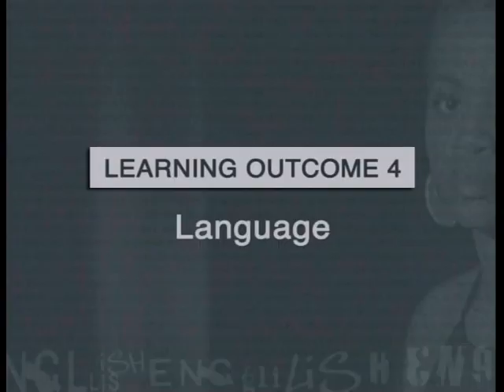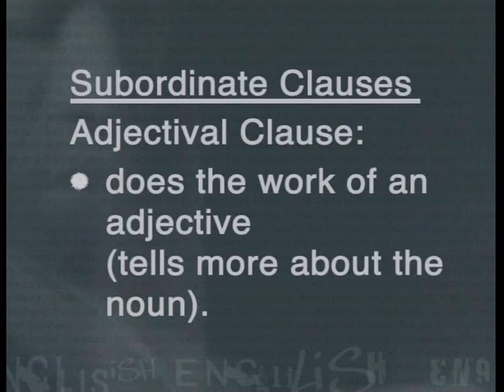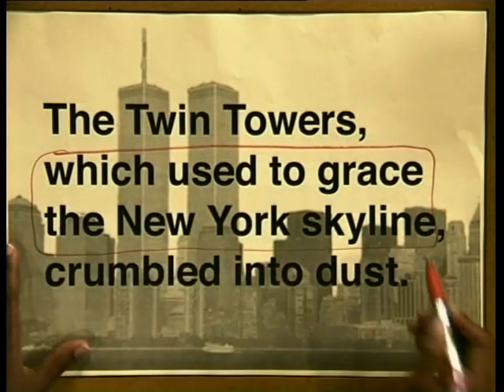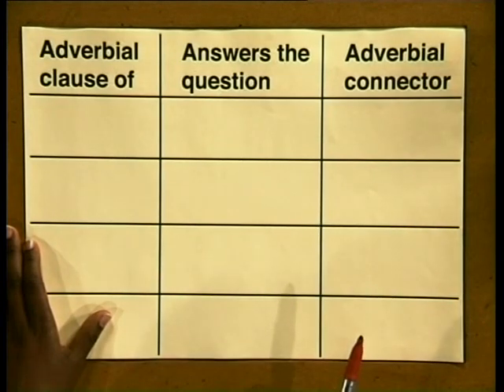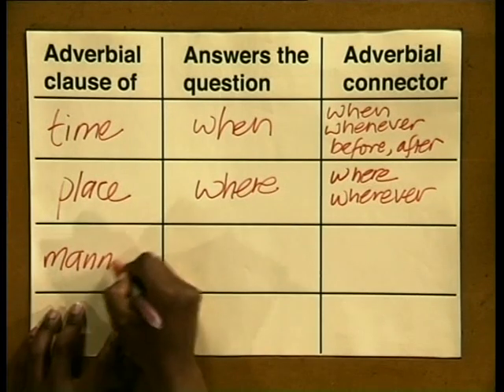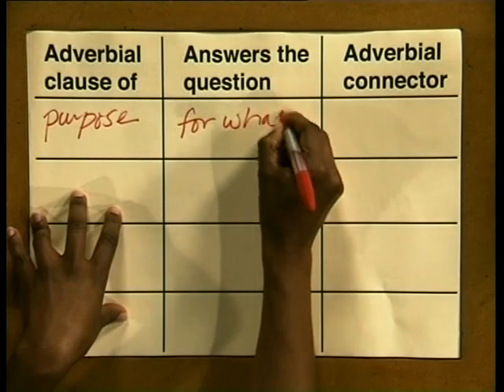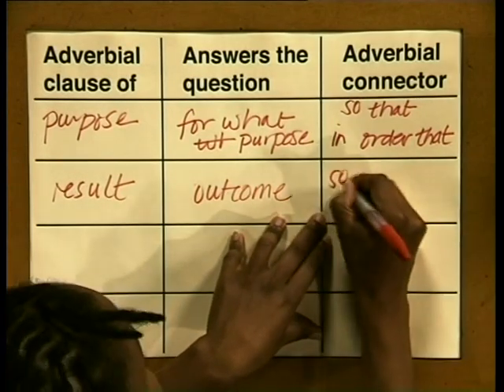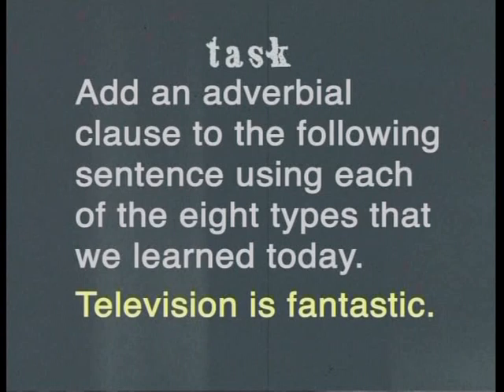Subordinate Clauses: English Grammar